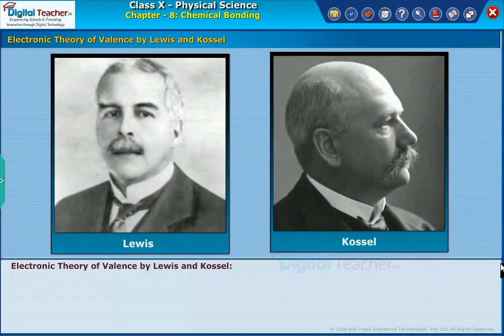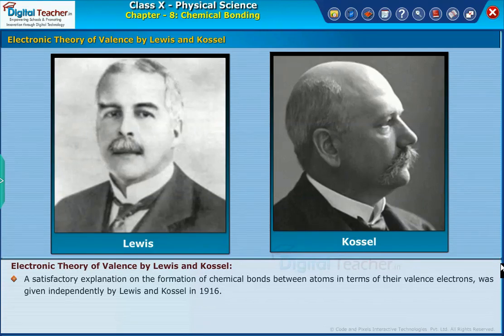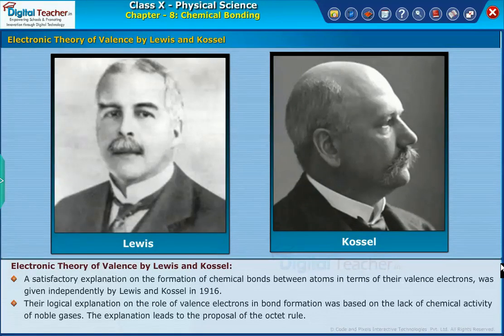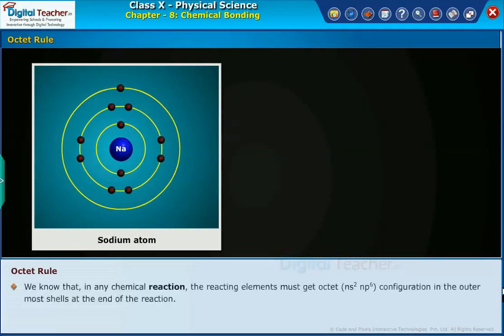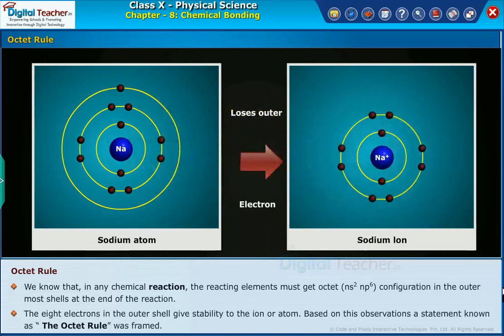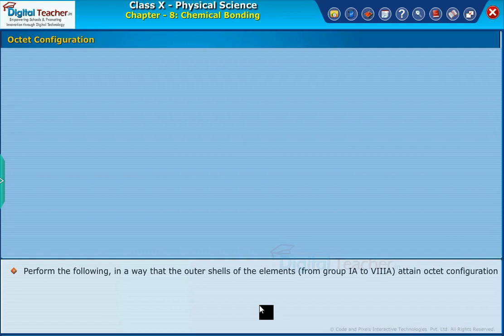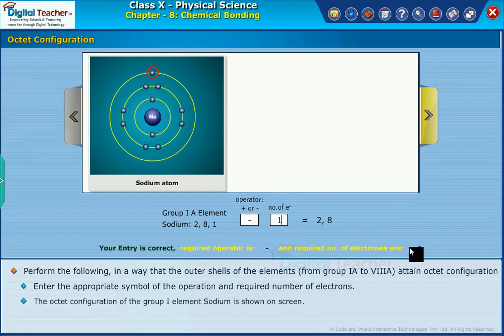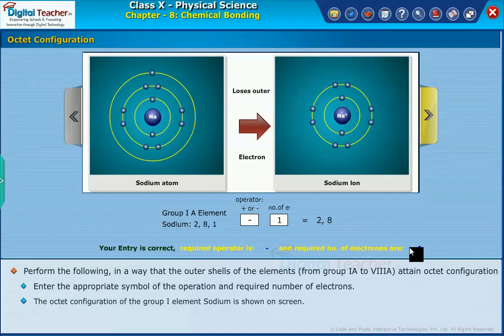Electronic Theory Kossel and Lewis, Chemical Bonding Class 10 Physics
In 1916 Kossel and Lewis developed electronic theory of valence or theory of chemical bonding to explain the formation of chemical bond between the two atoms. ... The process of bond formation is associated with the lowering of energy of the system. Only valence electrons participate in chemical bonding, but not inner electrons.